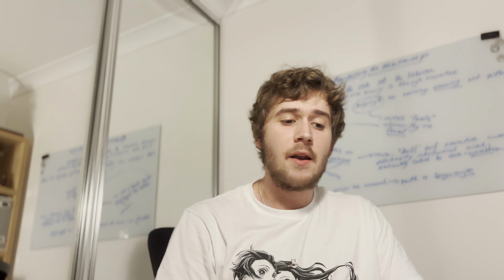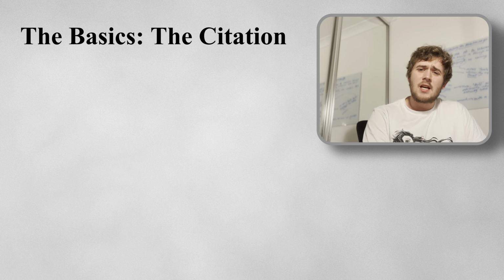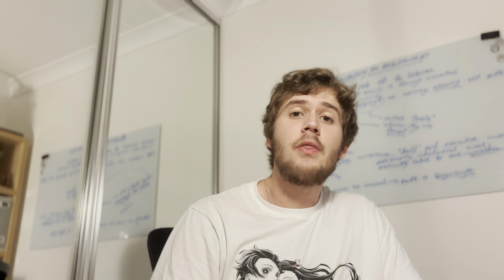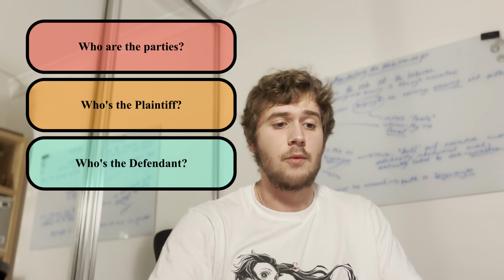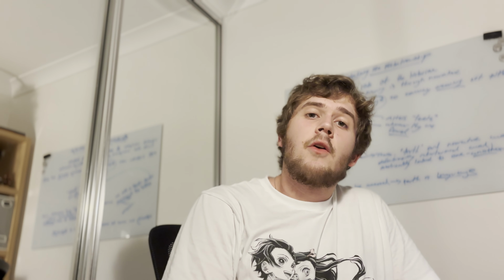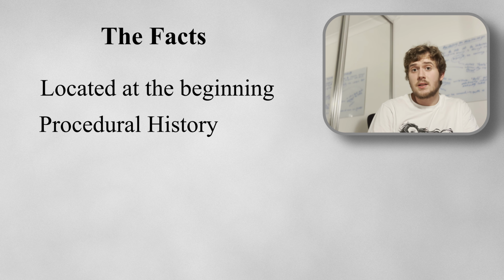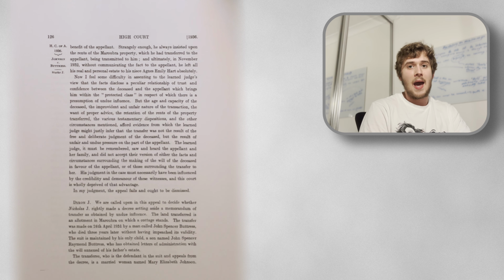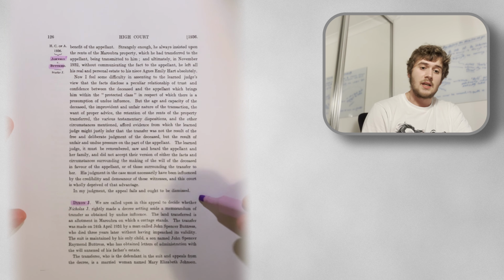How to Read a Case Part 1: The Facts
Welcome to my three part series on how to read a judgement.

In this video I take you through how to deal with the facts of a case and answer questions like:
- What are the facts for?
- How do I read facts?
- How do I read a citation?
- How much of the facts is needed?
- How do I use facts in my problem questions and exams?